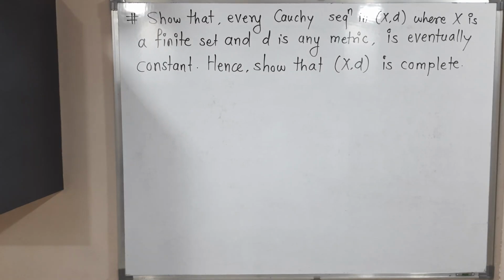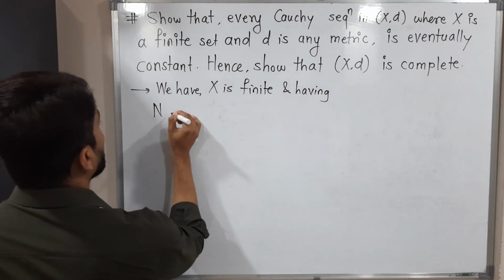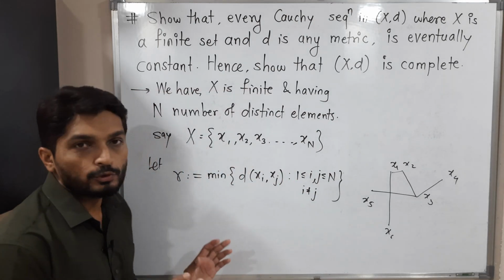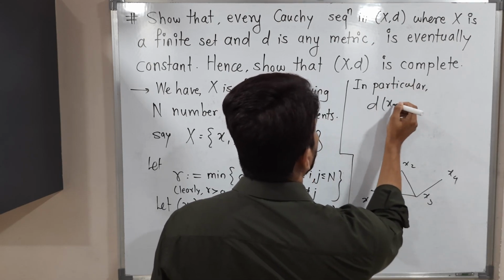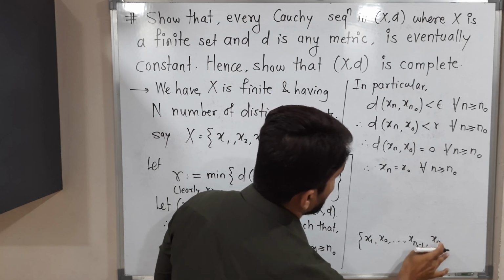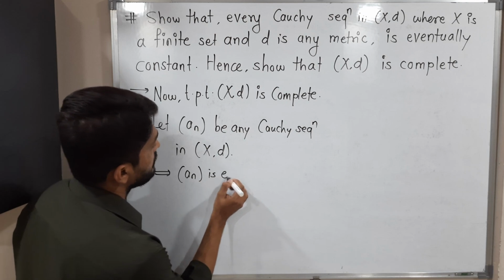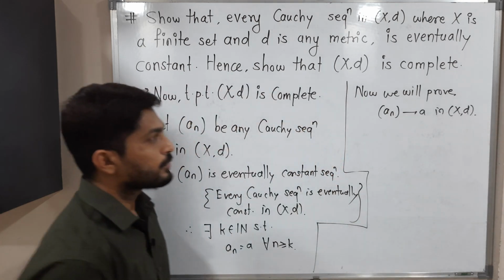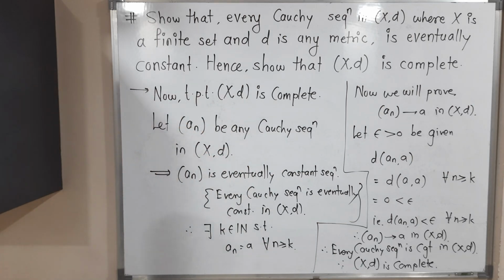Every Finite Metric Space is Complete | L40 | TYBSc Maths | Completeness